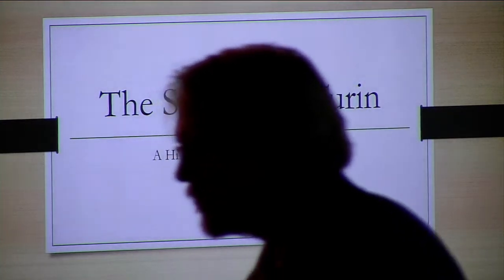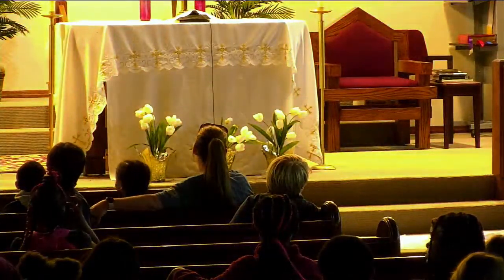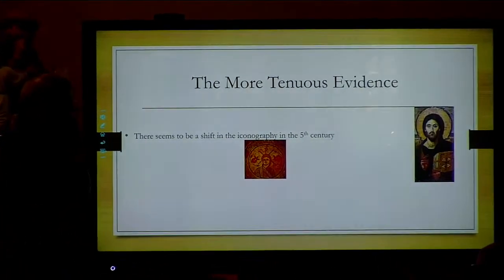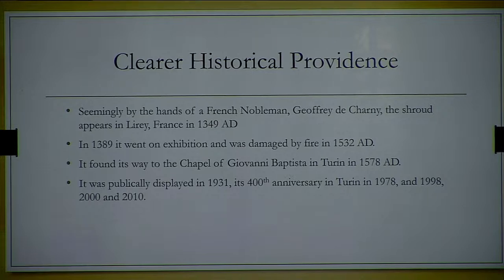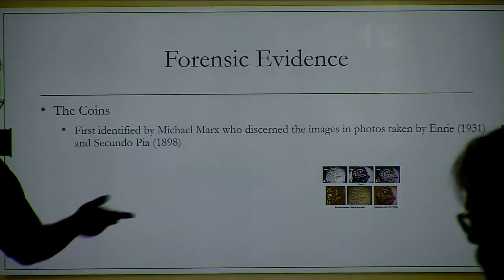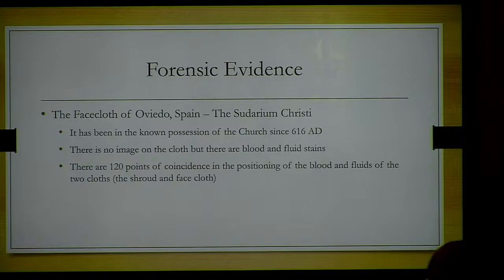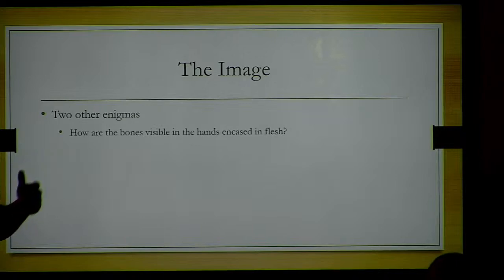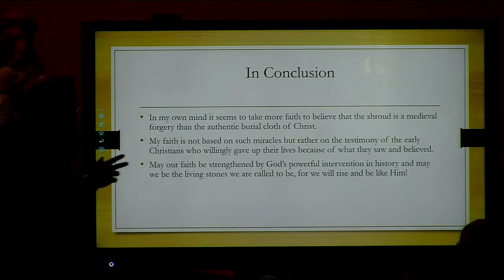The Shroud of Turin presentation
Catholic Schools week - The reason for Catholic Schools - Light of Learning - Congrats to Mrs. Angie Tobin